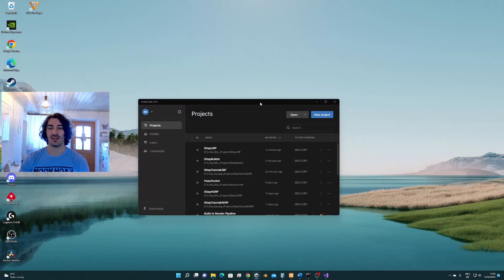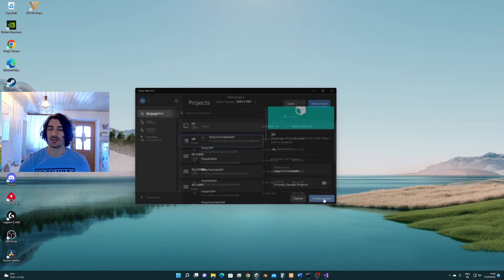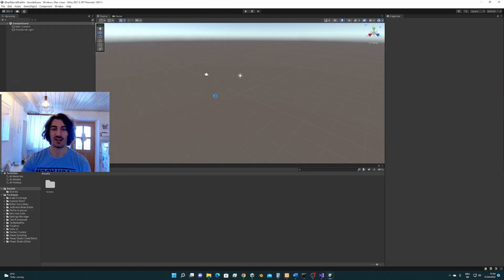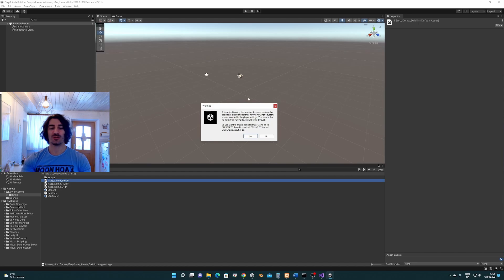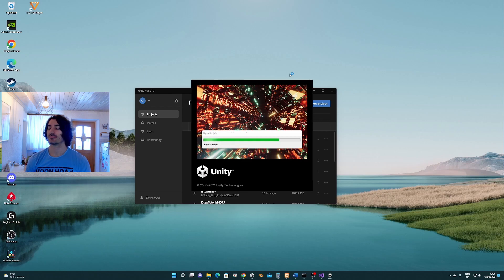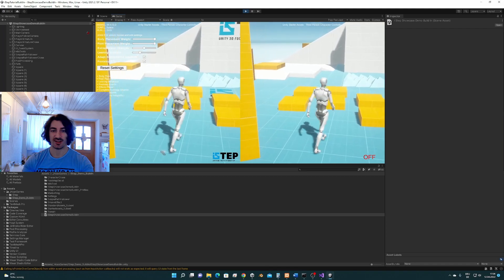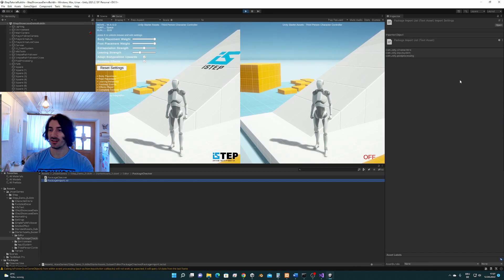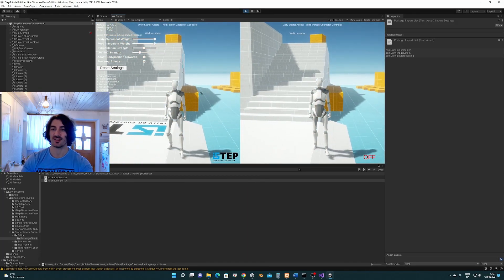iStep Tutorial BuildIn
Getting Started with Build-In renderpipeline and iStep.